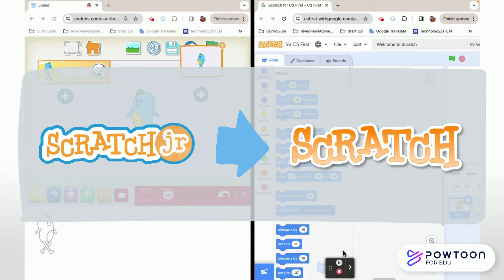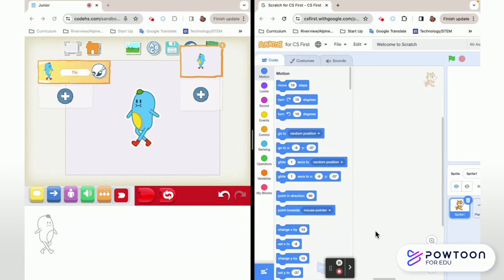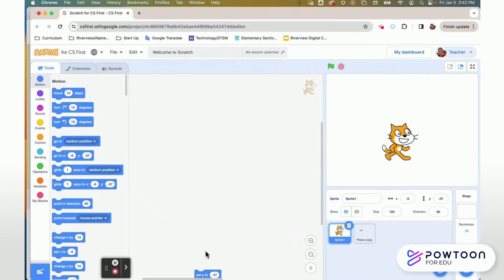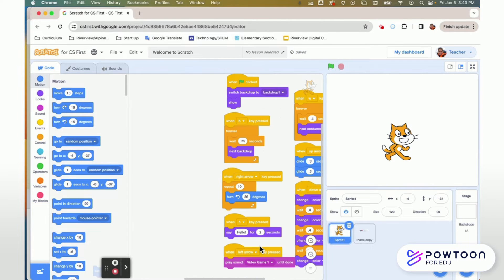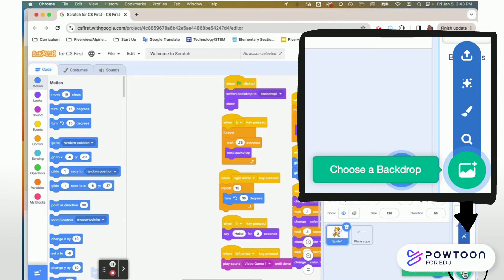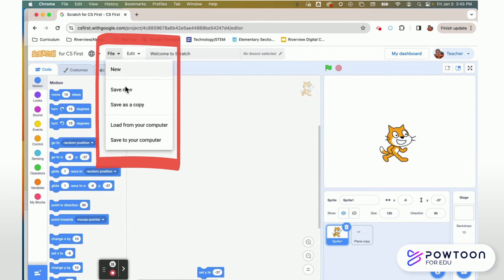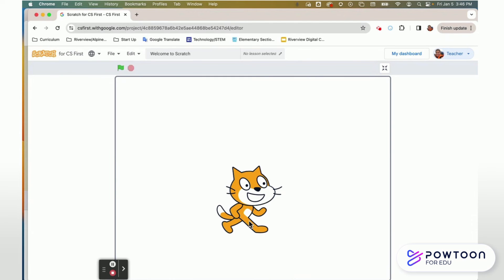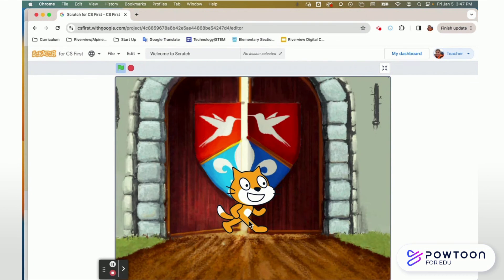Moving Up! Scratch Jr. vs. Scratch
Here's a quick look at some of the similarities and differences of Scratch Jr and Scratch!